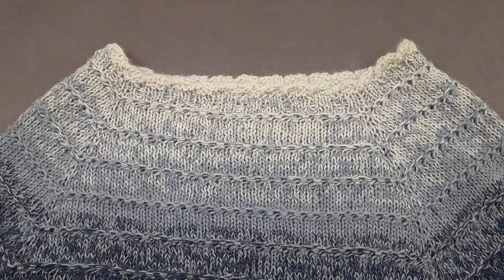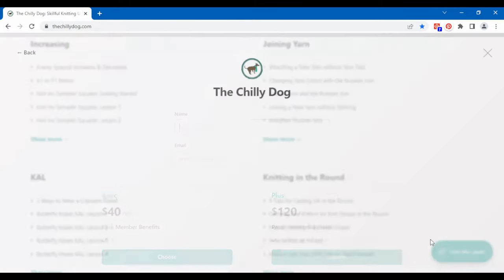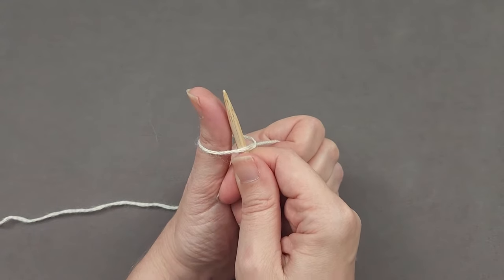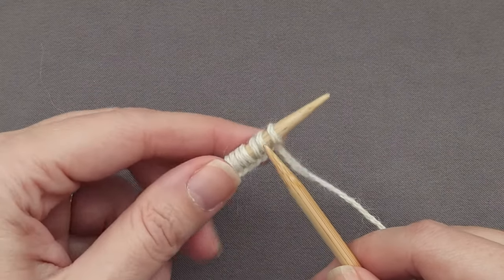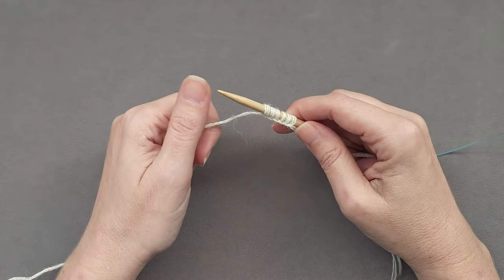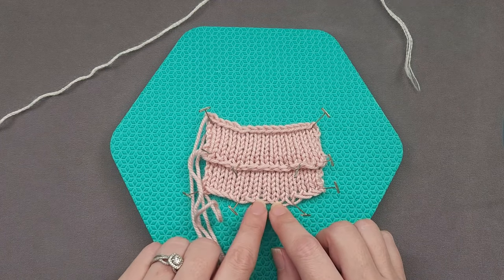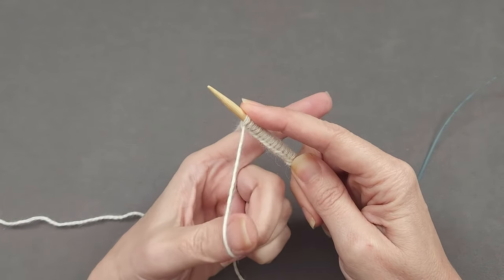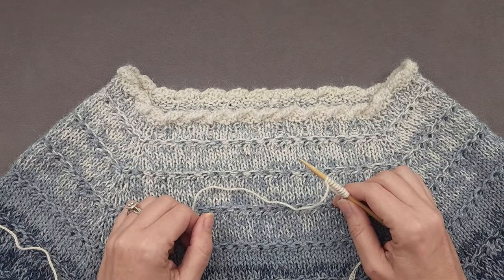Backward Loop Cast On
Learn how to do both the backward loop and loop cast on. Also, see how the backward loop cast on is related to the longtail cast on.

-- Chapters --

00:00 Introduction
00:44 Join Our Pack
01:18 Backward Loop CO
02:46 Working the First Row
03:36 Loop CO
04:46 The Relationship Between the Backward Loop and Long Tail Cast Ons
05:56 Final Notes

Yarn: HiKoo Concentric
Needles: Skacel by addi Click Bamboo Interchangeable Needles

-- Related Topics --